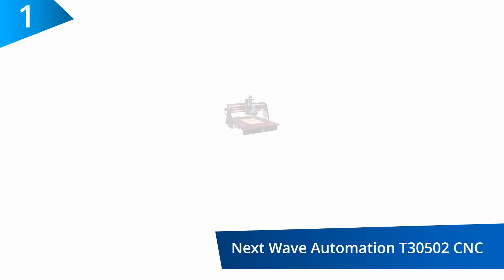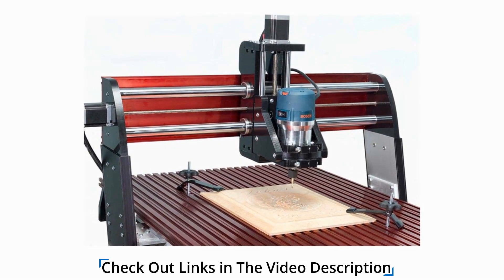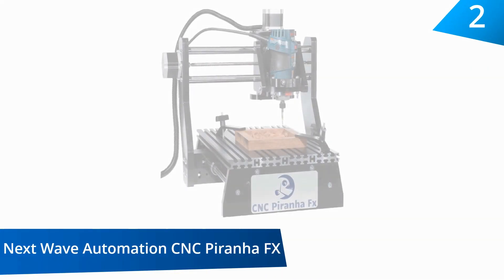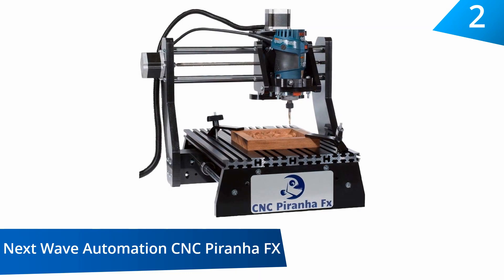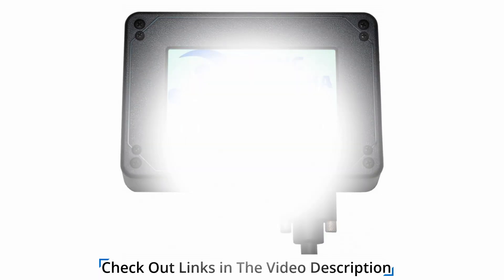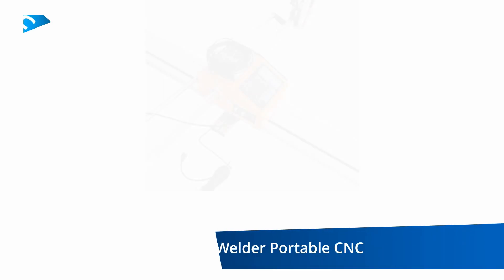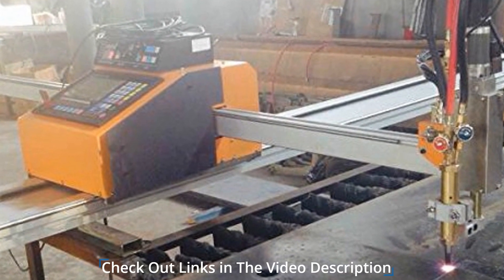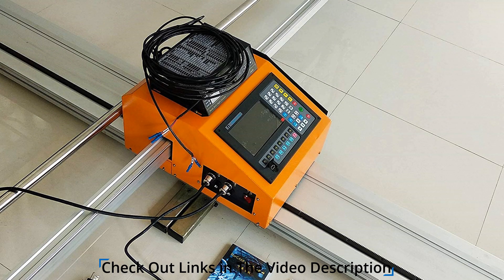Best CNC Machine 2020 - 2021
Best CNC Machine 2020

1.Next Wave Automation CNC Shark HD 4, 36-1/4''W x 36''L x 24-1/2''H

2.CNC Piranha FX

3.Portable CNC Machine with THC for Flame&Plasma Cutting

4.Upgrade Version CNC 3018 Pro GRBL Control DIY Mini CNC Machine, 3 Axis Pcb Milling Machine, Wood Router Engraver with Offline Controller, with ER11 and 5mm Extension Rod
5.Qiilu 1500mw Laser Engraver Printer Upgrated Version Laser Engraving Machine DIY USB CNC Router Cutting Carver Off-line Operation for Art Craft Science for Win 7/8/10/XP, iOS 9.0, Android 4.0
6.UCONTRO Desktop 1.5KW 5 Axis 3040 CNC Engraving Router Machine Table LCD 110V/220V AC 1500W VFD for Metal Wood Engraving, Support Mach3, LinuxCNC(EMC2), KCAM4
7.Next Wave Automation CNC Piranha XL
8.3 AXIS 800W 6040 Desktop CNC Router 3D Engraving Drilling Milling Machine 110V with 1605 Ball Screw and 1.5KW VFD
9.BobsCNC E3 CNC Router Engraver Kit with the Router Included
10.MYSWEETY CNC Machine, DIY CNC Router Kits 3018 GRBL Control Wood Carving Milling Engraving Machine